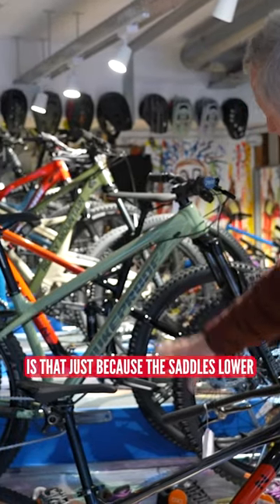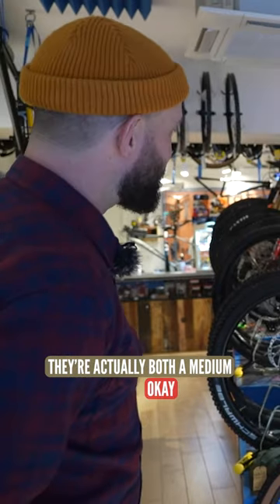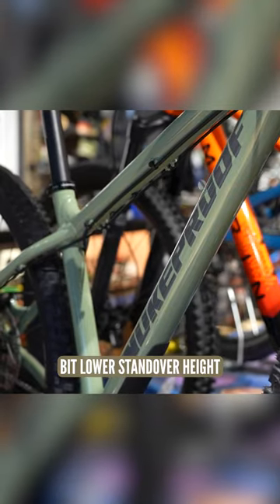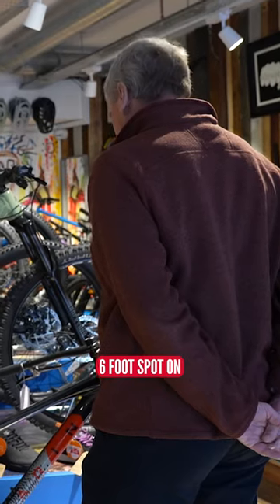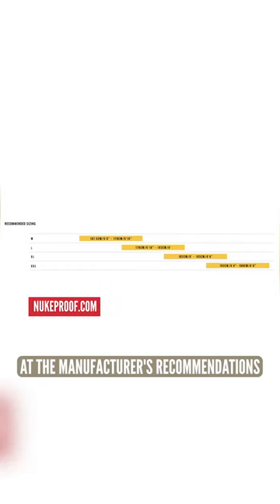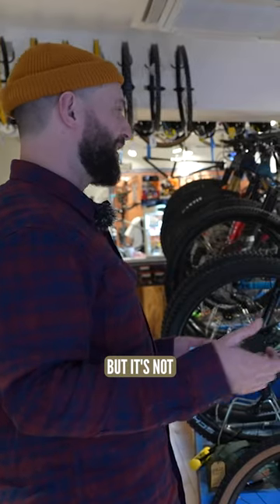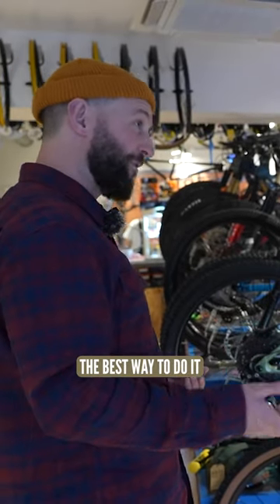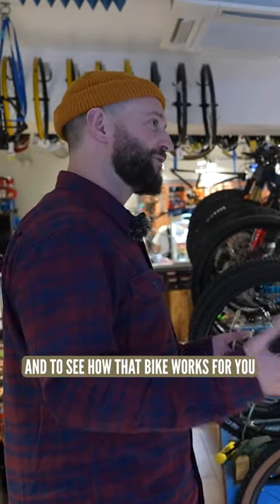How To Pick The Perfect Bike Size!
In this day and age, picking the perfect bike size is difficult as bikes have gotten longer and slacker. This is why we sent Rich and his Dad to Friction Cycles to get some top advice and pick the perfect size steed!